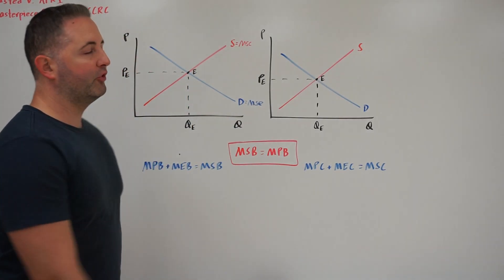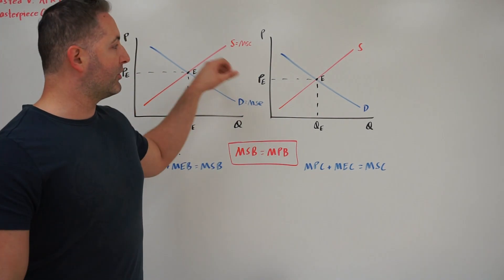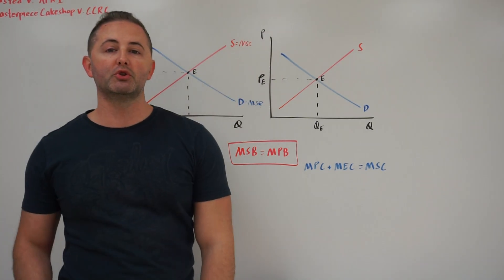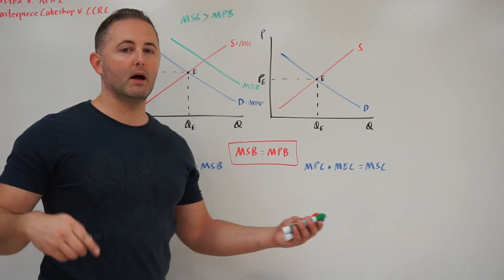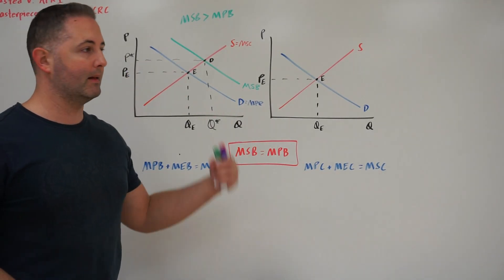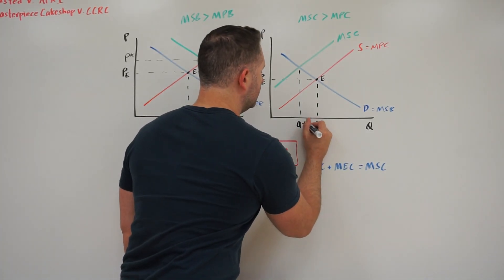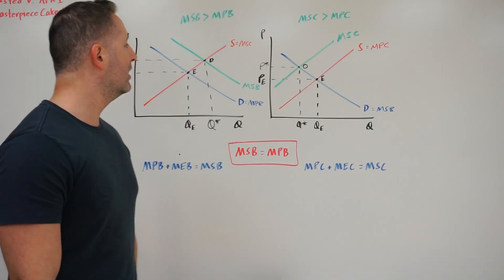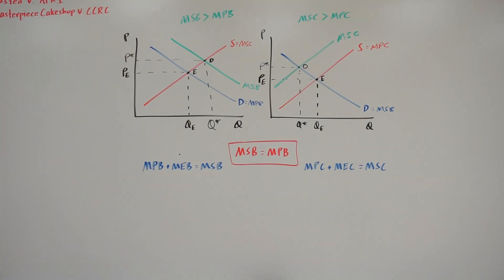7.4 Marginal Social Benefit and Marginal Social Cost AP Micro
The socially optimal point of consumption/production is the point where MSB=MSC. On the board it incorrectly says MSB=MPB.